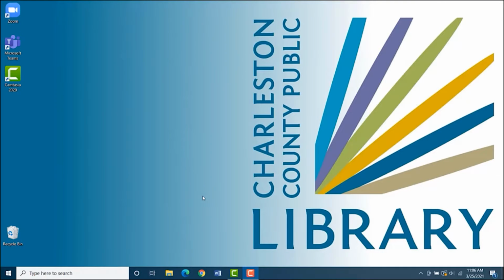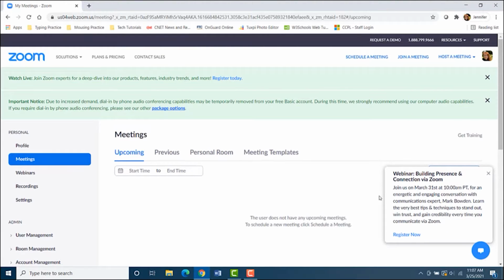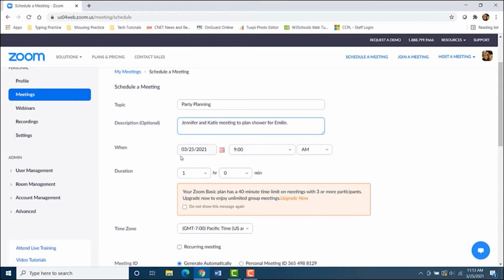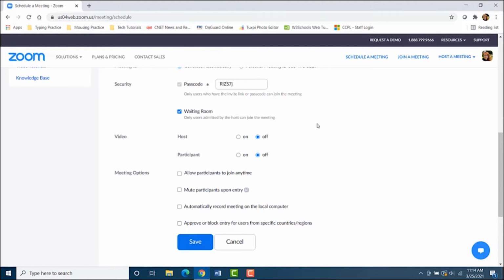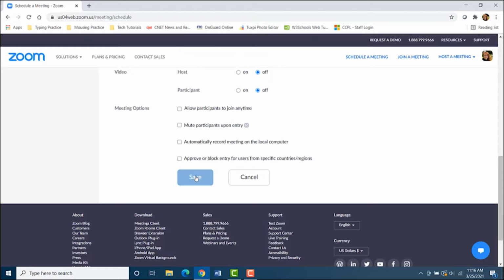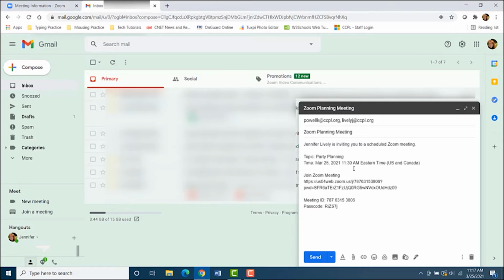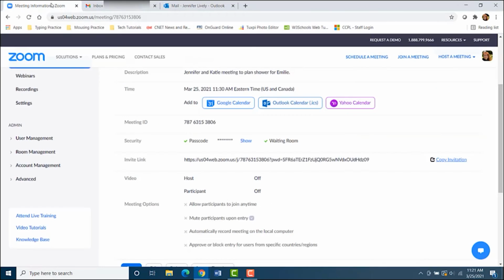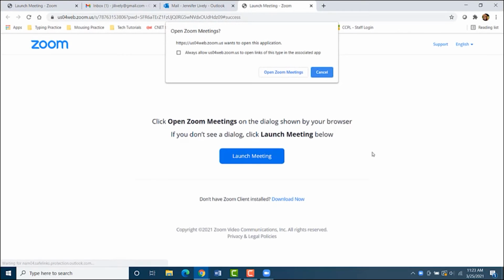Tech Team: Scheduling A Meeting With Zoom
Join Jennifer from the CCPL Tech Team as she shows us how to schedule and participate in meetings on Zoom.